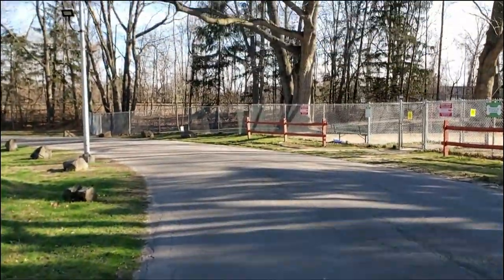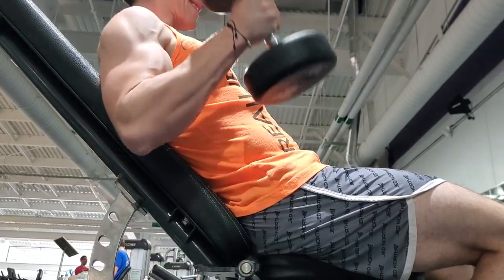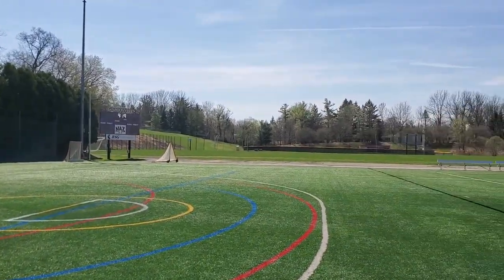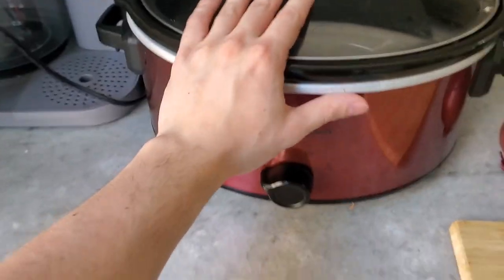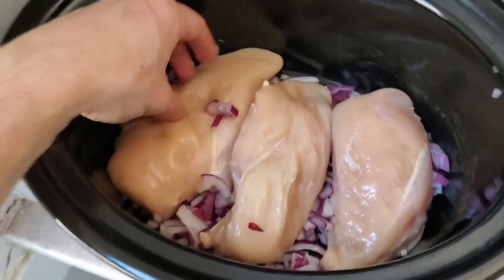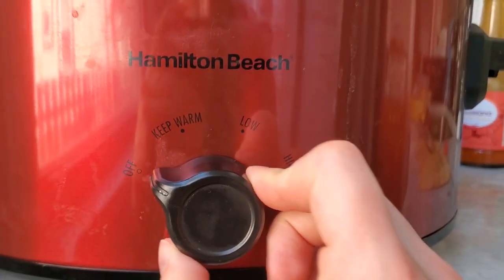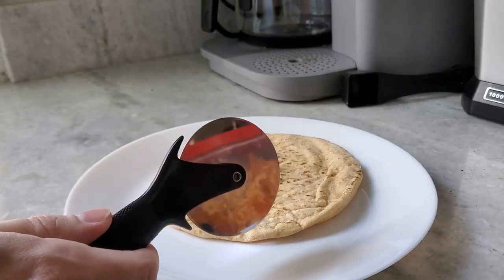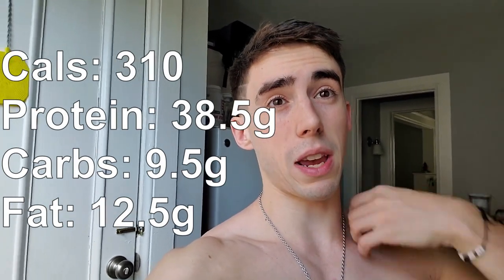EASY Meal Prep To Get SHREDDED | *Crockpot Recipe*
Here's a super easy meal prep you can make in your crockpot that will cover lunches for the week! Of course, high protein low calorie as always ;)